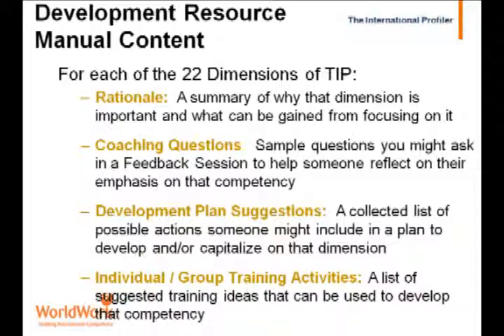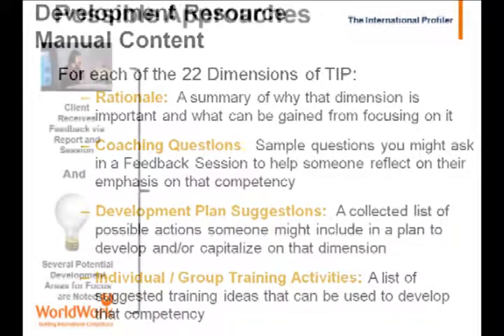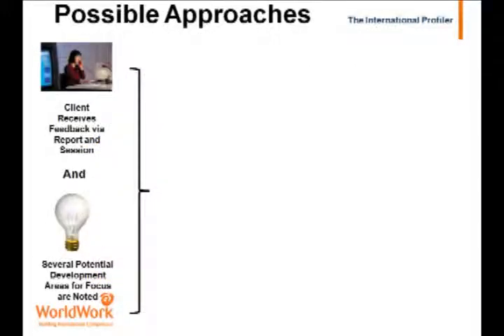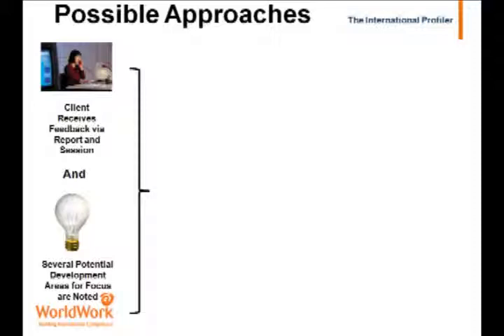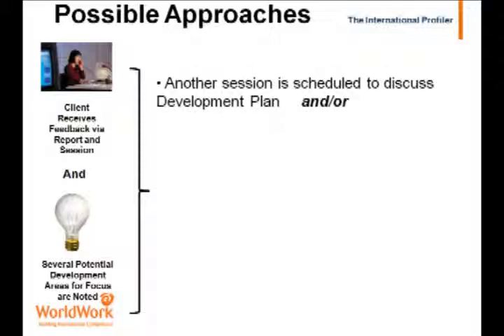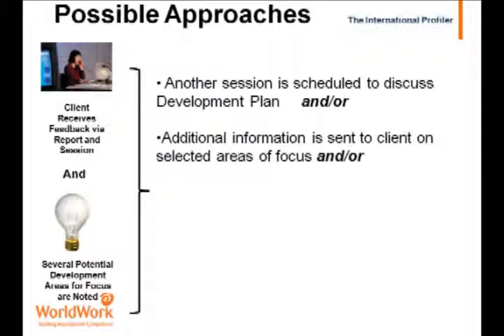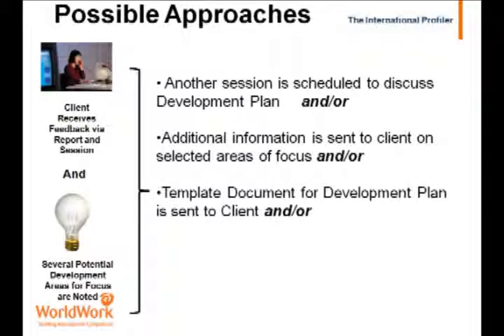module 3 2013